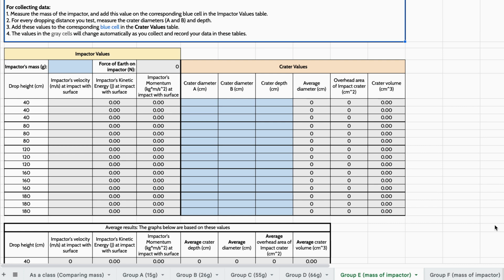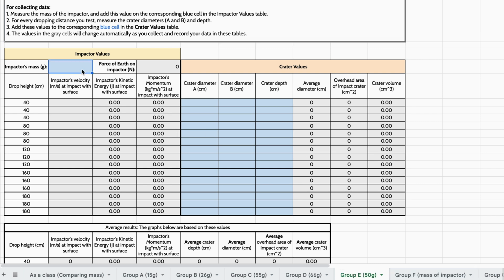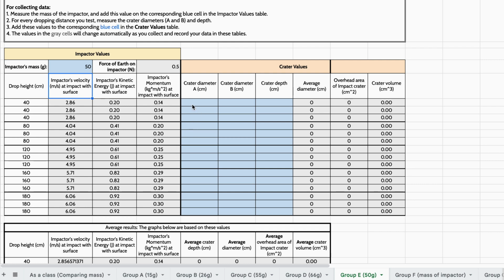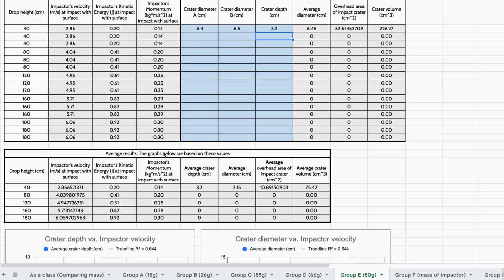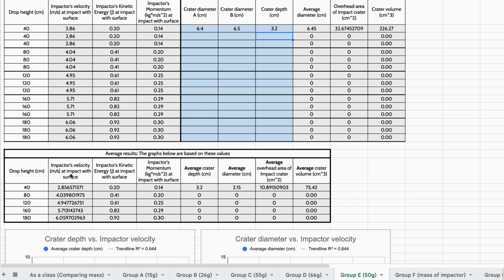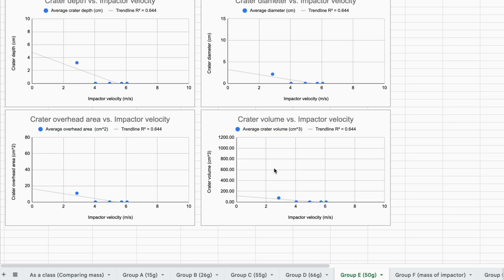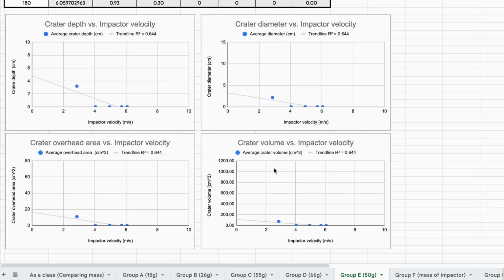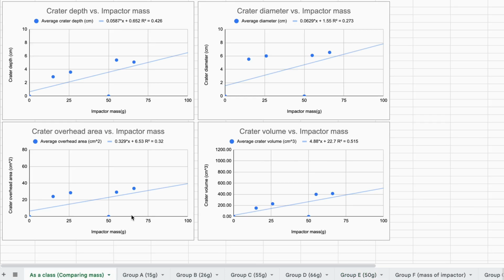P.4 How to Use the Crater Data Collection Spreadsheet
This video is part of the OpenSciEd High School Science Curriculum. For more information and to find the entire curriculum,